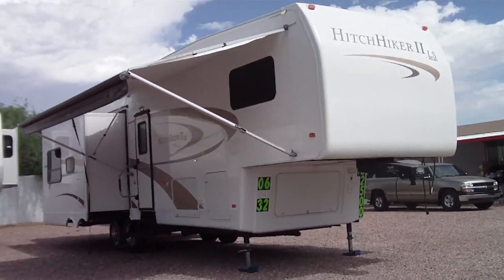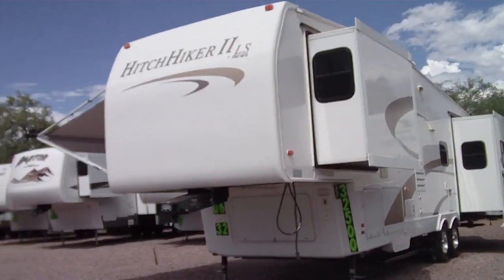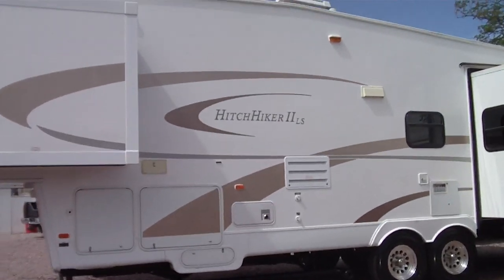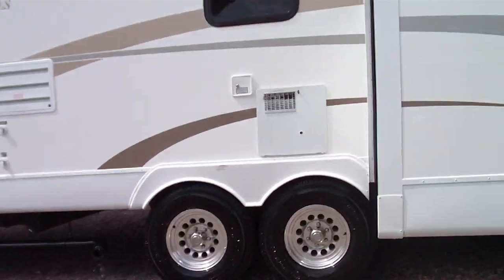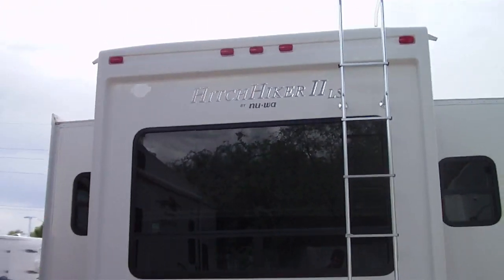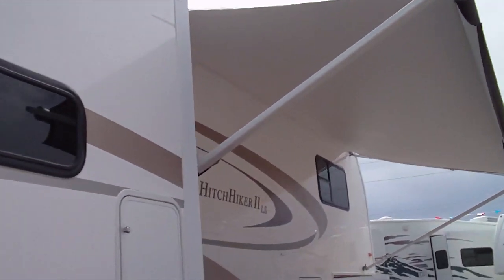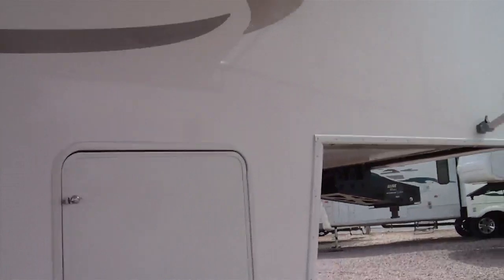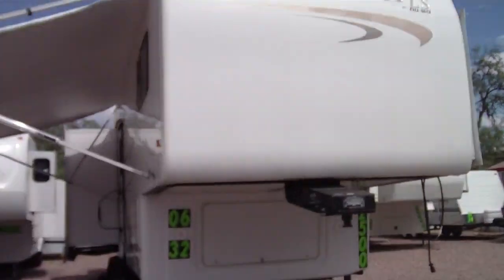2006 Hitchhiker II LS 32.5UKTG 5th Wheel for sale @ Nelson RV in Arizona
This has 3 slides, receiver hitch, awning, glide ride hitch, and other features.  or if you don't mind the hot summers than visit Nelson RV in Tucson Arizona